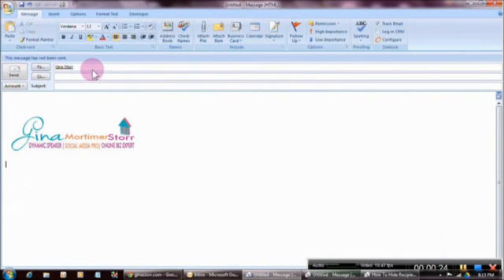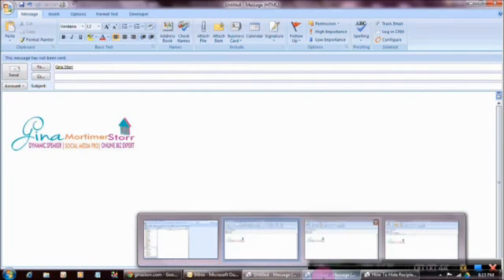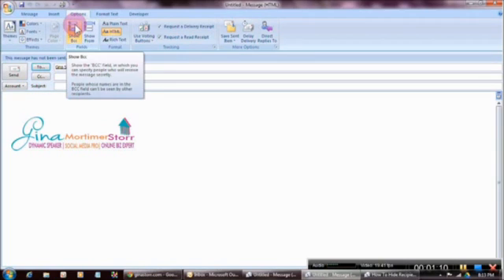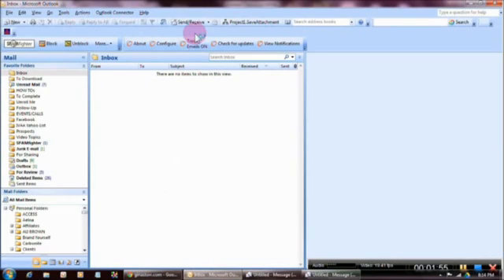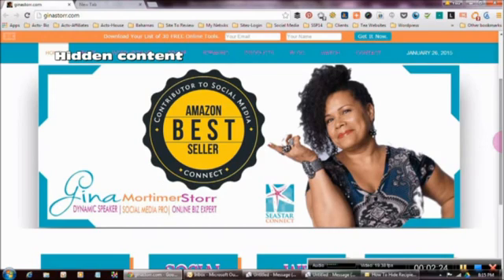How to Hide The List of Recipients In A Mass Email in Outlook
Hiding the emails of your recipient list when sending a mass email in Outlook will help you protect your list and deliver on your promise to keep their email private. - Gina Mortimer Storr is a social media manager and online business consultant who loves to share information about facebook, twitter, pinterest, linkedin, google plus and you tube. She also helps her clients learn how to use computer applications and tools to be more efficient and more productive.